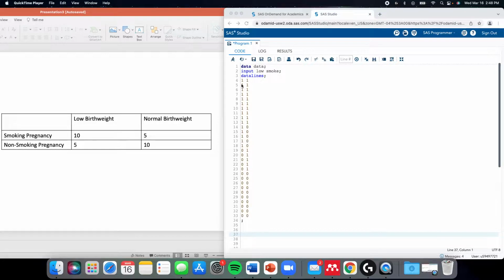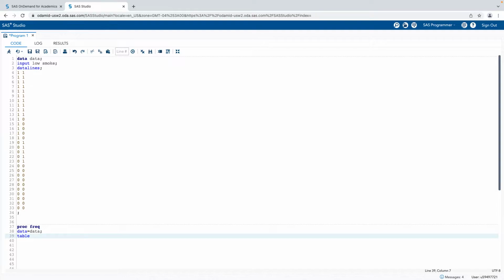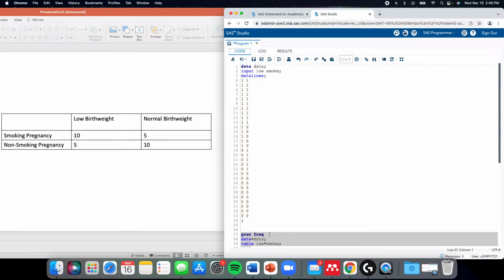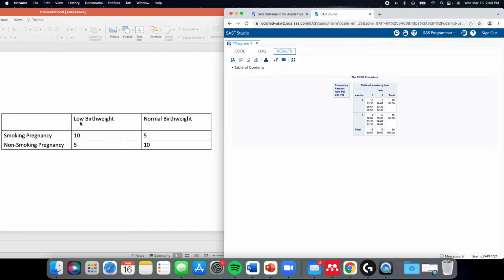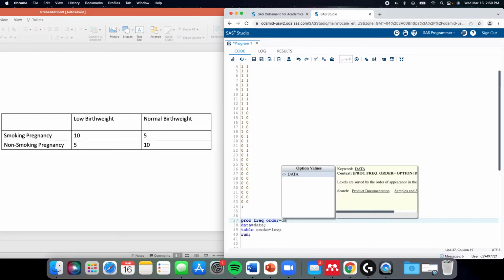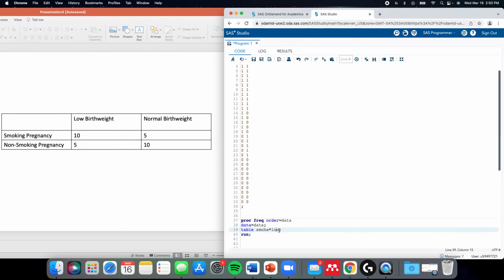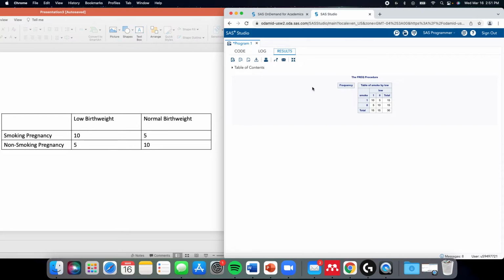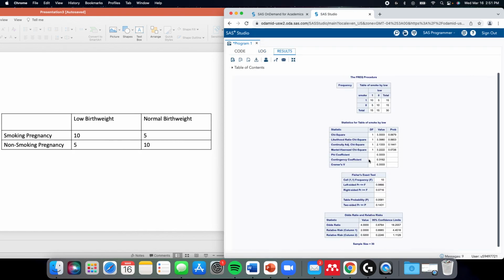Creating Contingency Tables in SAS (2X2 Tables)